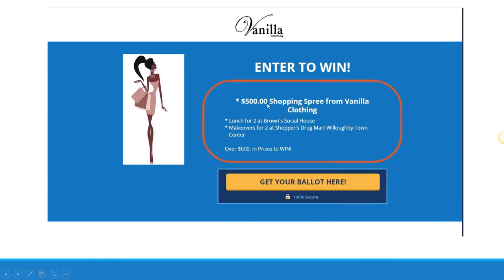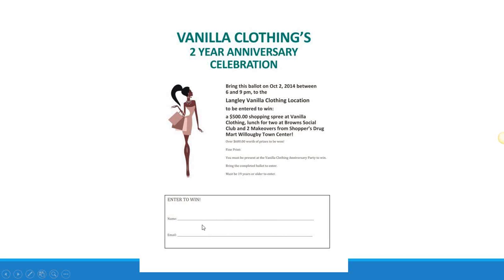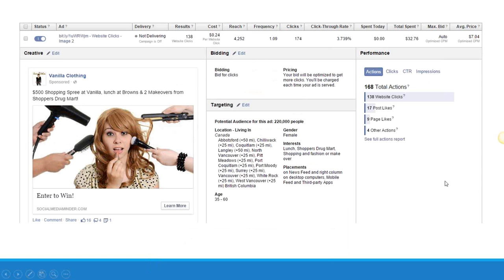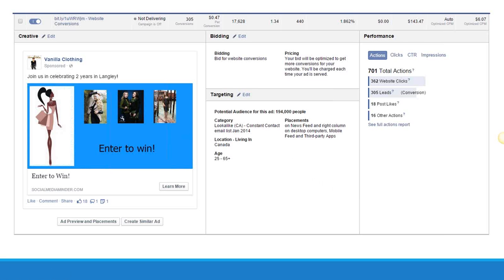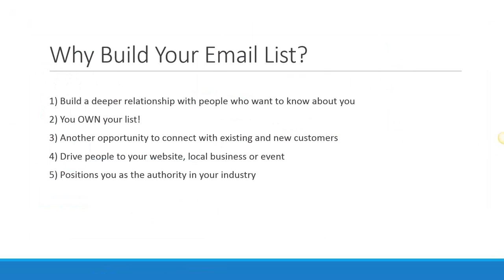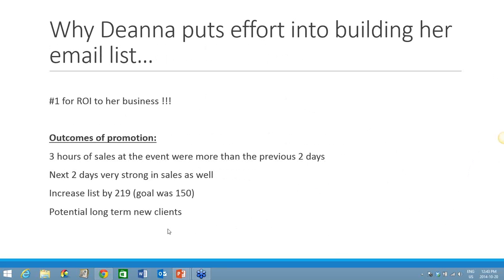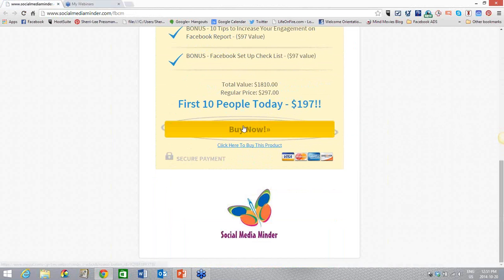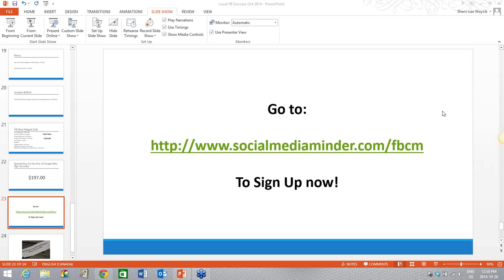2014 10 20 12 01 Case Study How one local clothing store grew their email list by over 200 targete